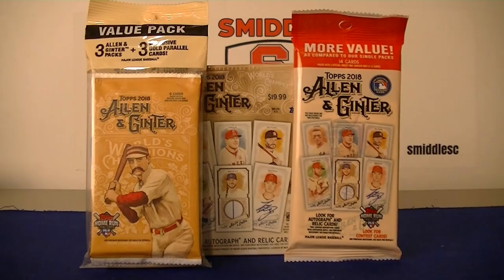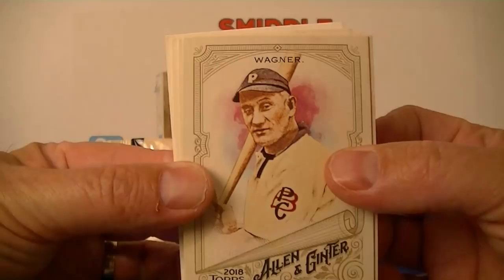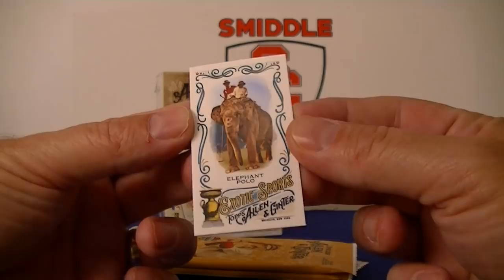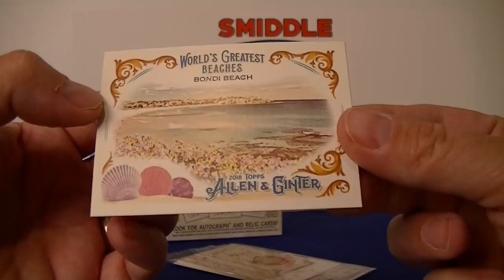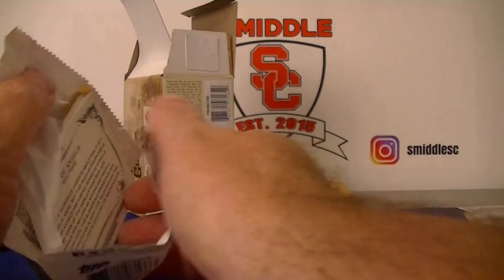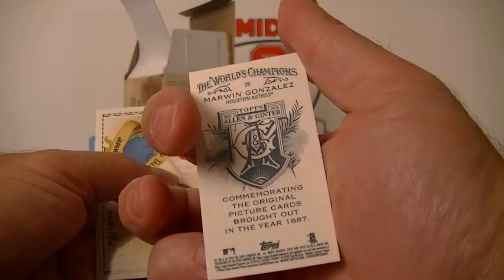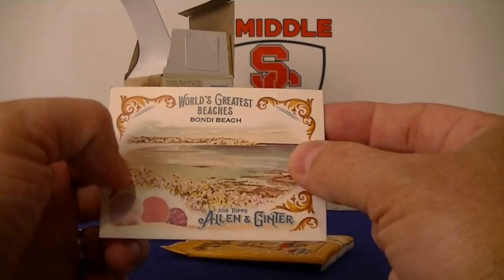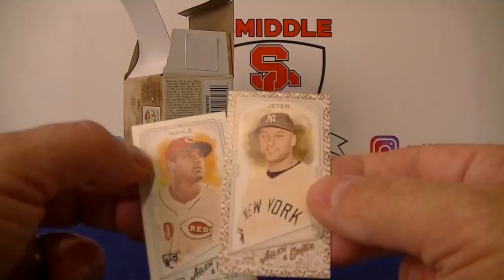2018 Topps Allen & Ginter Baseball Blaster Box & Value Packs Break